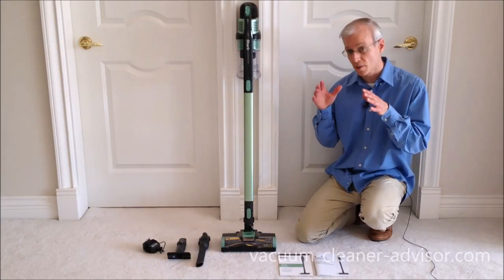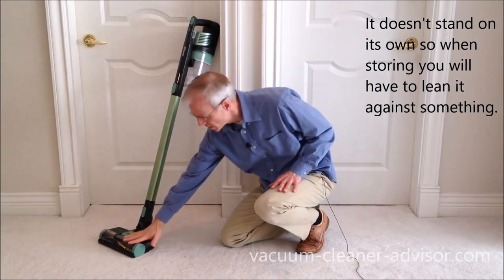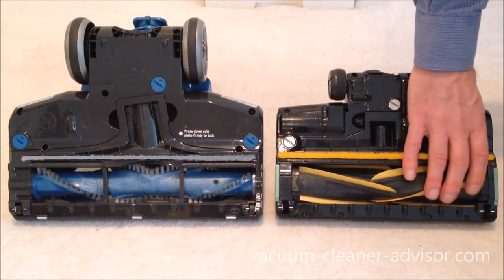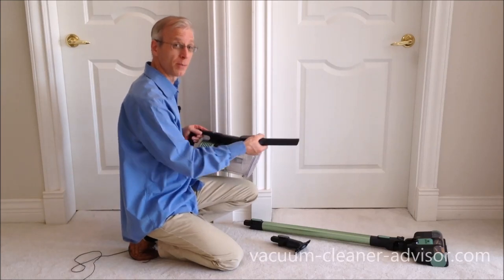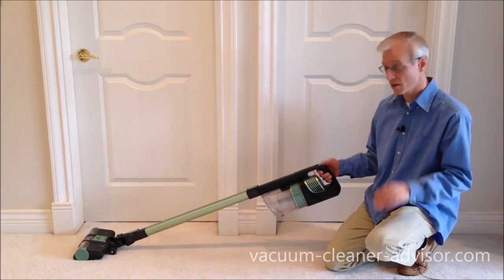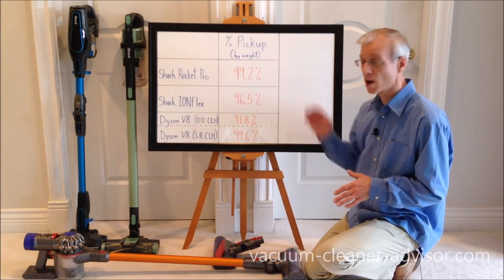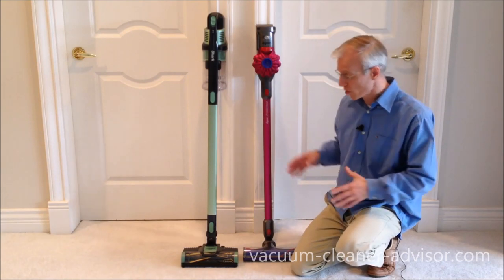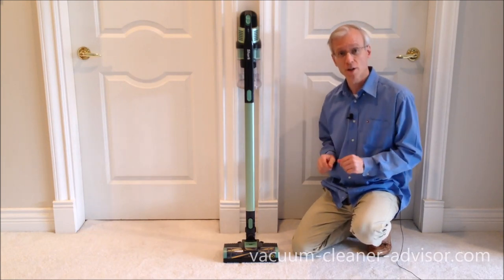Shark Rocket Pro - What We Love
In this Shark Rocket Cordless vacuum review we highlight what we really like about this machine. We also test the unit on carpet, tile and pet hair. See the Rocket Pro on Amazon

Some of our Favorite Vacuums listed below:

UPRIGHT – Our Favorite
Shark Vertex

UPRIGHT – Homes with Pets
Shark Vertex
Shark ZU632
Dyson Ball Animal 2

UPRIGHT – Less Expensive
Shark NV360

CORDLESS – Our Favorite
Dyson V8 Absolute

CORDLESS – Less Expensive
Dyson V7 Motorhead
Shark Rocket Pro

The video first discusses the three groups of Shark Rocket Cordless vacuums.  Namely, the Shark Rockets, the Shark Rocket Pros, and the Shark Rocket Pet Pros. We have a Shark Rocket Pro – model IZ140C which comes with a 2 tools, a charger, filters, a quick start guide and an owner’s manual.

We like that the Rocket is both a stick vacuum and a handheld vacuum.  By simply removing the wand you get a handheld vacuum.  Tools fit on both the end of the handheld or on the end of the wand – if want extra reach.  In addition, the tools snap securely into place and can only be removed by depressing a button.  They are not compression fit and as a result do not suffer from such issues as falling off while you are vacuuming, or becoming stuck such that they are difficult to detach.

The tools provided with the vacuum are also fairly robust.  They do not feel flimsy in any way.  The crevice tool is quite long and the upholstery tool head swivels.

The Rocket Pro cordless is a slim machine.  This is nice as it makes it fairly easy to store (doesn’t take up much room).  In addition, the cleaner head is low and therefore capable of getting under low furniture.  The unit is lightweight at about 7.3 lbs and the cleaner head swivels quite easily by twisting your wrist and arm.  We find it easy to move and to steer.

There are three filters on the vacuum and they are easy to access and to maintain.  To access the filters you need to remove the dust canister and there is a canister release button on the side of the handheld unit.  There are 2 pre-motor filters - 1 felt and 1 foam.  Both can be rinsed in water.  There is also a post motor filter (it is not a HEPA filter in our model).  The post motor filter can also be rinsed in water and reused.

We find emptying the dust canister quite easy, despite having to remove the wand in order to open the dust canister door (which some folks don't like).

We show the brushroll of the NV682 which is traditional – a couple of rows of bristles.  Alongside this we show the Shark Rocket Pro brushroll which has no bristles at all but rather fins.  We discuss how different this approach is.

We undertake cleaning tests on low pile carpet and bare flooring (tile).  We test the Shark Rocket Pro cordless against the Shark IONFlex (IF252) and the Dyson V8 Absolute.  Percentage pickup is calculated, shown on a white board, and discussed.

A cleaning test using short white pet hair and long black human hair is also done using the Shark Rocket Pro and the Dyson V7.  You can see the hair pickup and also the resulting hair wrap on the brushrolls.  The Shark Rocket Pro has Zero-M technology which is designed to limit hair wrap on the brushroll.  In the video you can clearly see that this technology works.

I would like to point out that I make every effort to be unbiased in my videos. If there is something about a product I do not like - I will let you know!